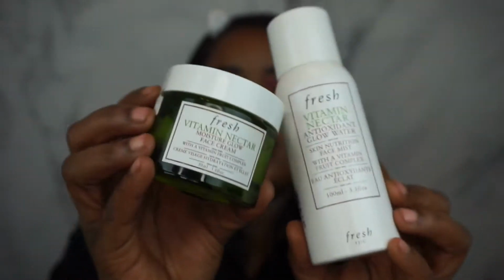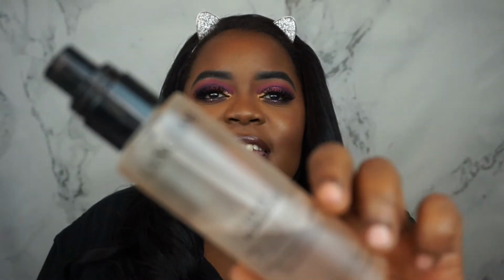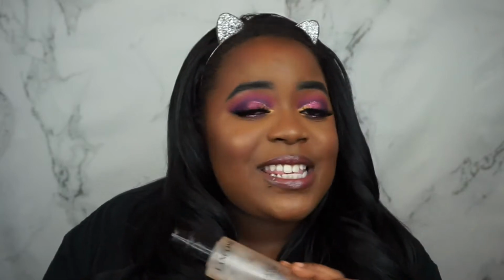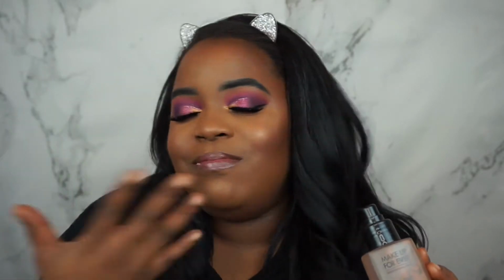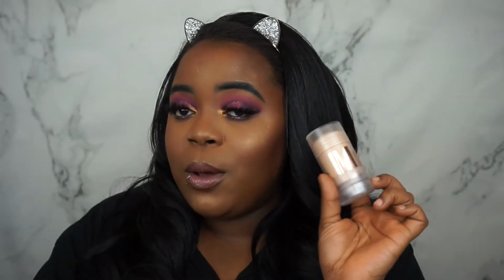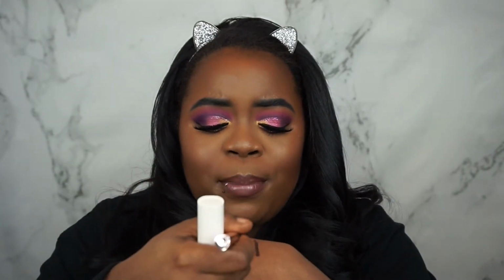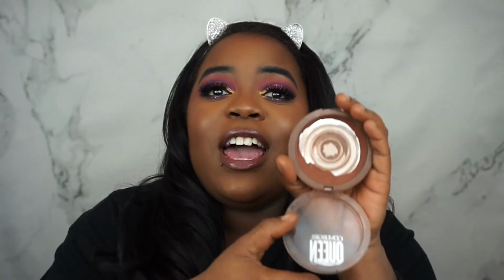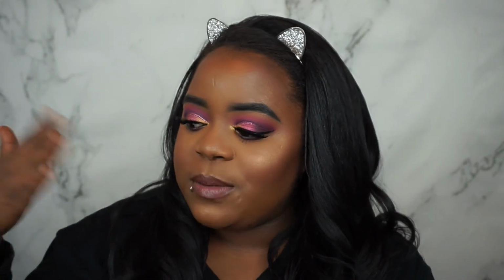2019 Random beauty favorites! Fenty, Morphe & more!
Hey Guys ! Here are some of my current beauty favs!

SC: KorruptBeauty

Products mentioned:

Fresh vitamin nectar moisture glow face cream
Fresh vitamin nectar glow water
Lancome Fit it Forget it setting spray
Makeup forever water blend foundation - y505
Milk luminous blur stick
Black opal lip liner - french toast
Fenty liquid liner - cuz im black
Fenty conealer - 410

Music
NCS Star Party - Legends